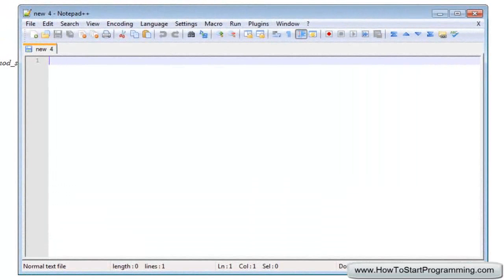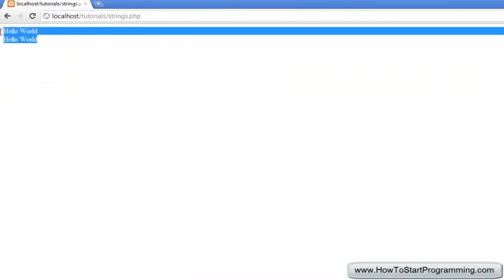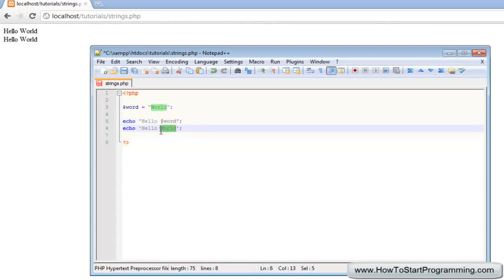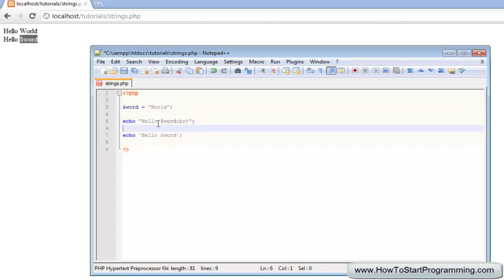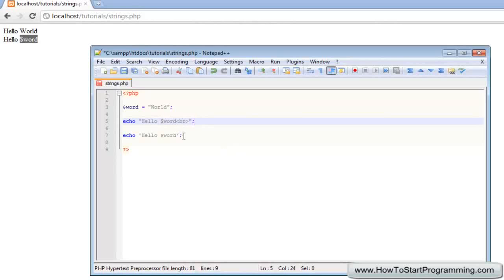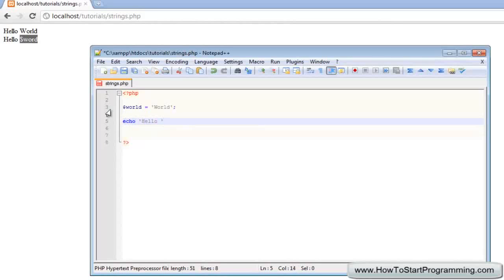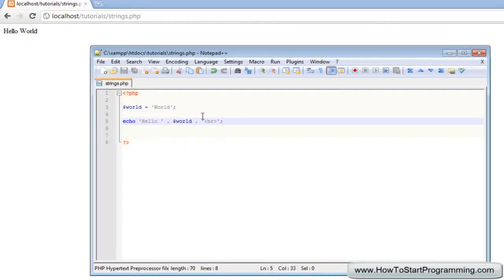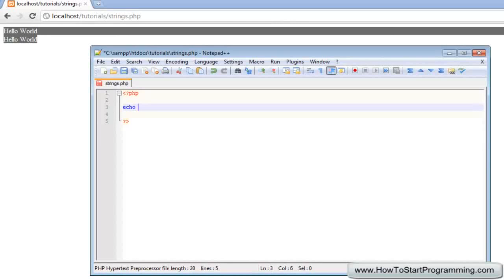PHP Tutorial 7 - Single Quotes and Concatenation (PHP For Beginners)